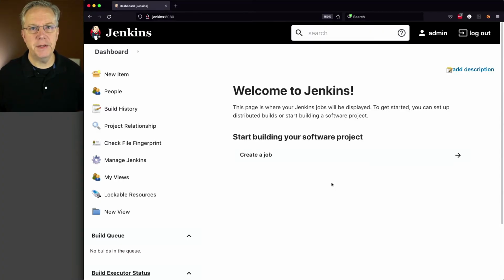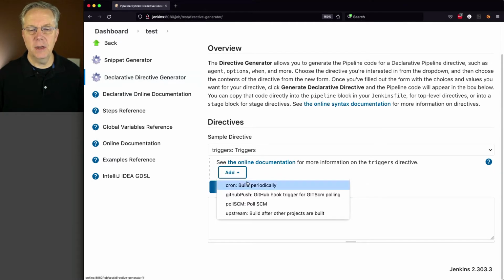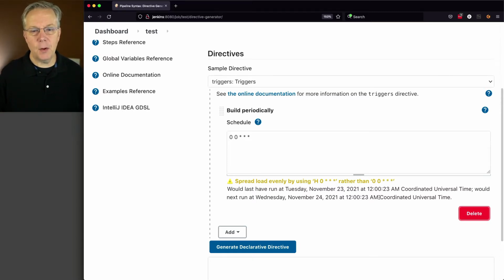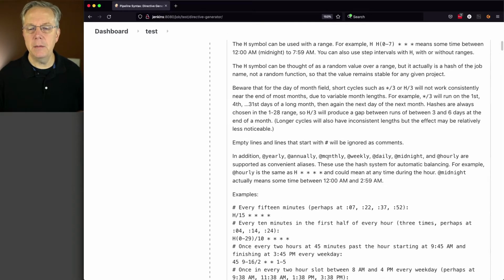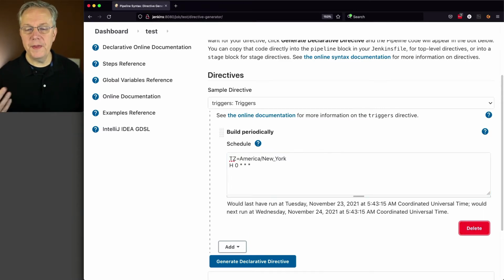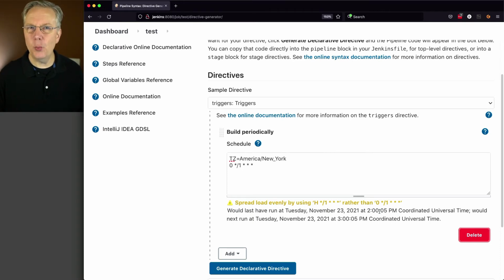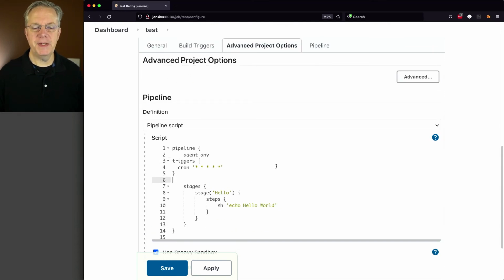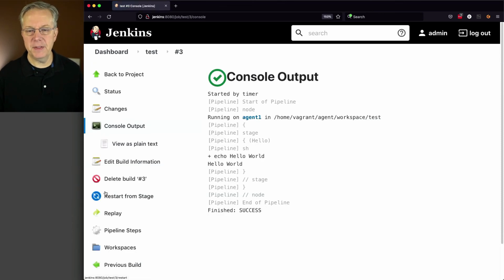How to Schedule a Jenkins Job to Run Every Hour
Timecodes ⏱:

00:00 Introduction
00:07 Overview
00:27 Starting point
00:46 Create a pipeline job
01:21 Review cron helper in Declarative Directive Generator
02:08 Schedule a job to run at midnight
02:35 Schedule a job to run sometime during the midnight hour
03:29 Schedule a job to run using the @midnight alias
04:07 Review available aliases
04:18 Adding timezone to the schedule
05:16 Scheduling a job to run every hour
06:53 Reconfigure job to run every minute
07:37 Why the job isn't scheduled just because you save it
08:18 Run the job once to configure the cron
08:47 What if the options for schedule do not support what you want?